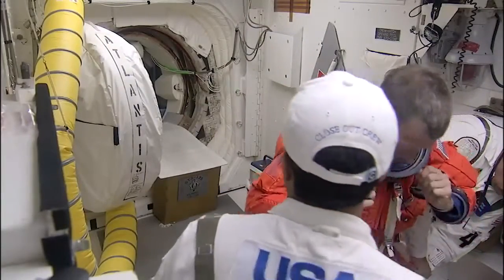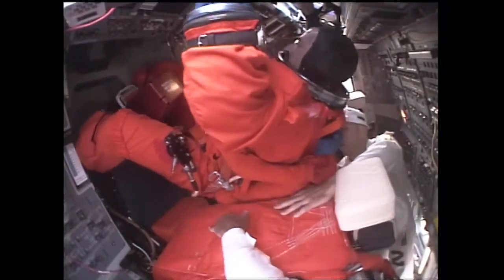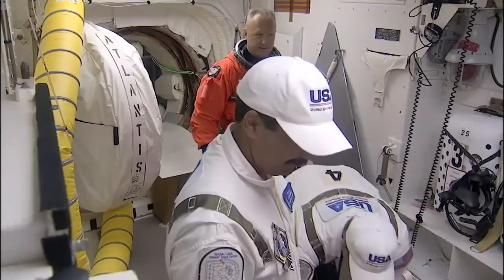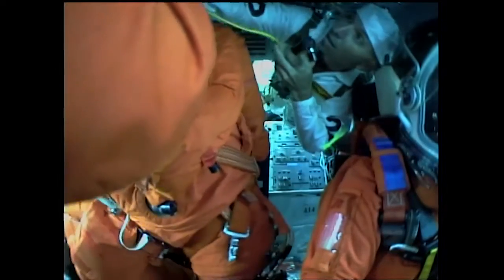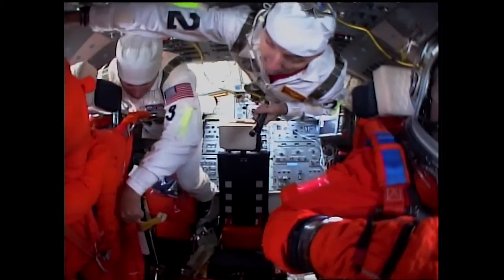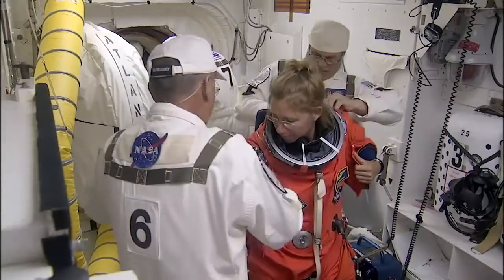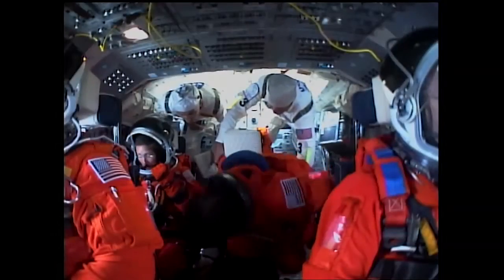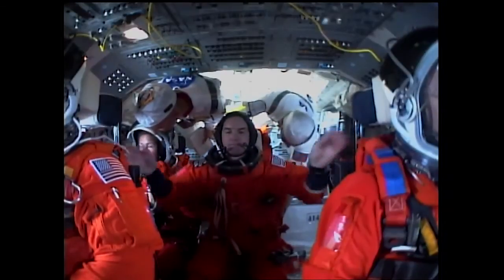STS-135 Astronauts Strap into Space Shuttle Atlantis for Launch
The astronauts enter Atlantis to be strapped in for their flight.